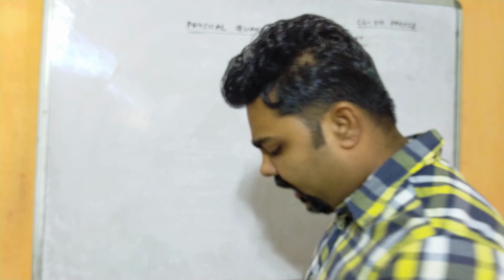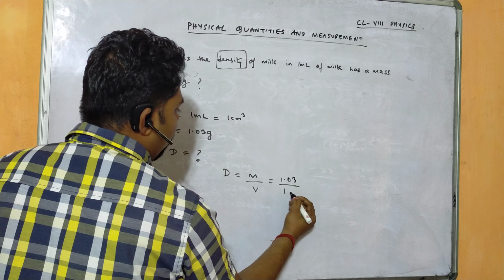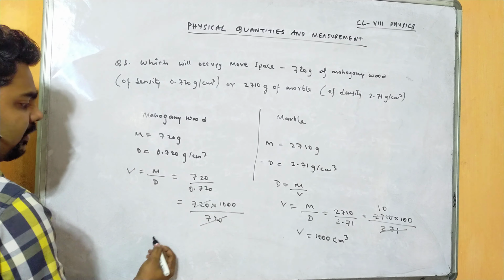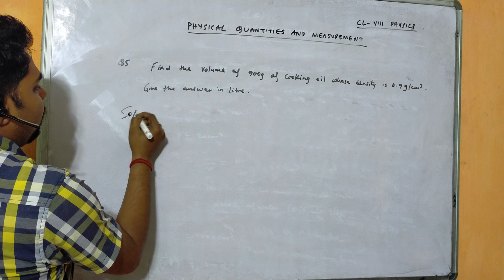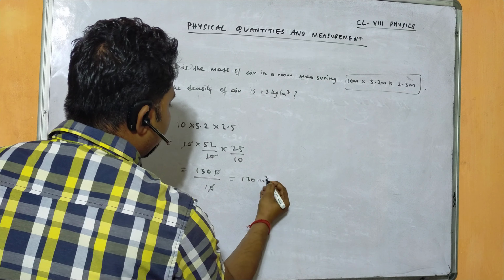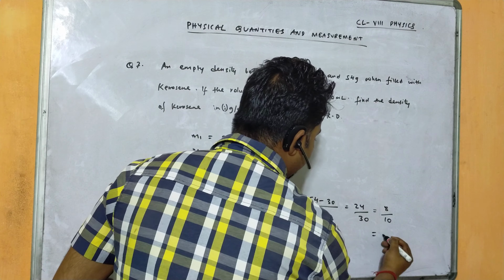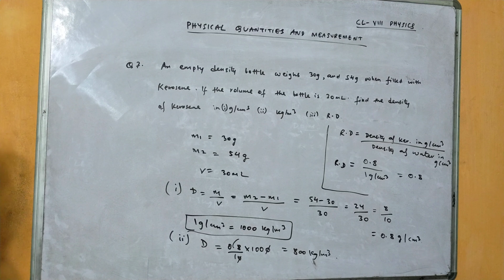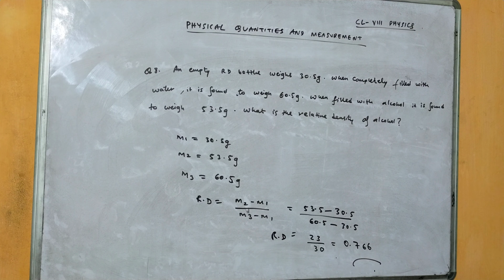CLASS VIII PHYSICS CHP 2 NUMERICALS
Physical quantities and measurements NUMERICALS BY MIMO CHAKRABORTY